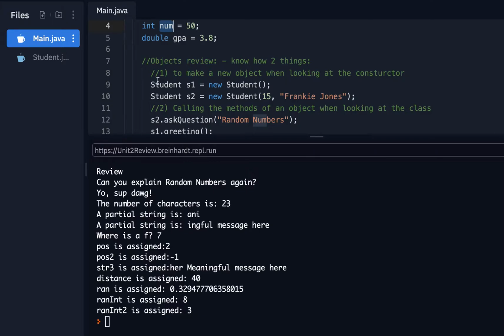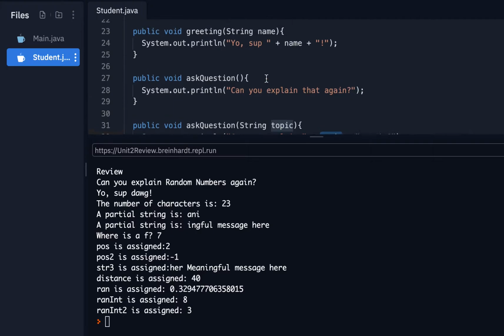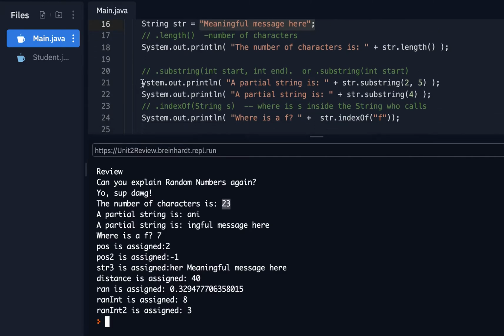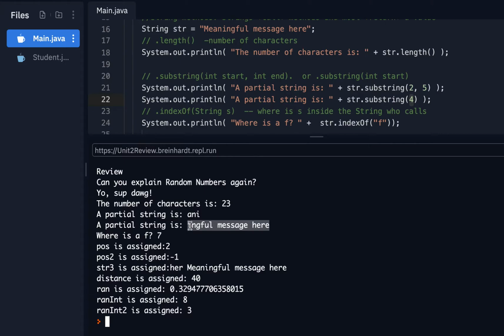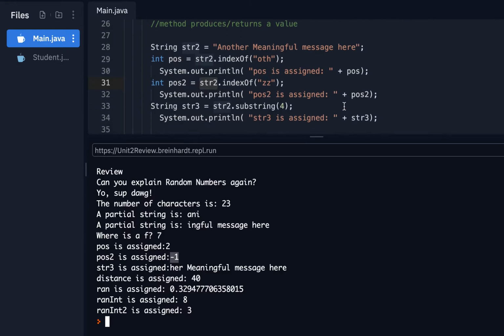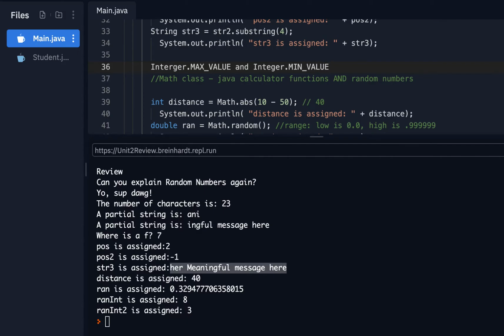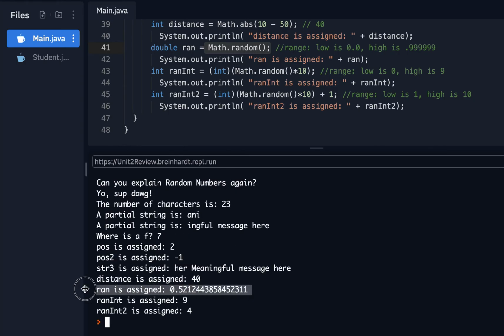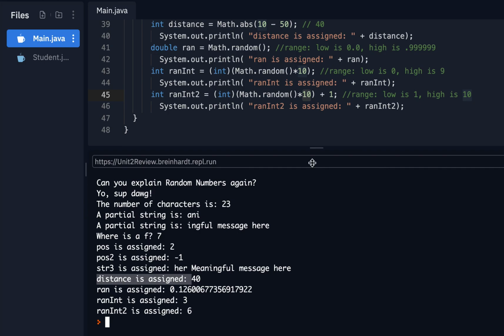Unit 2 Exam Review